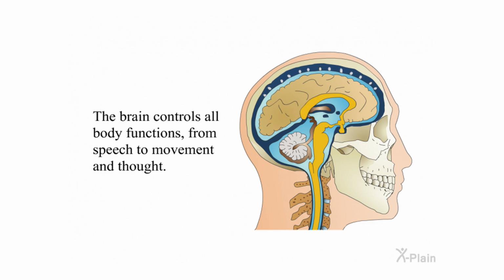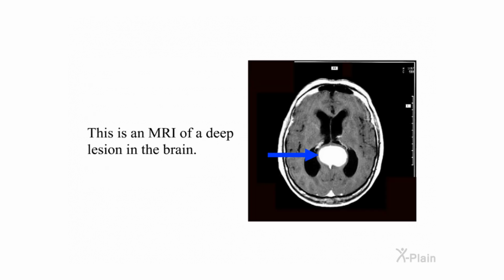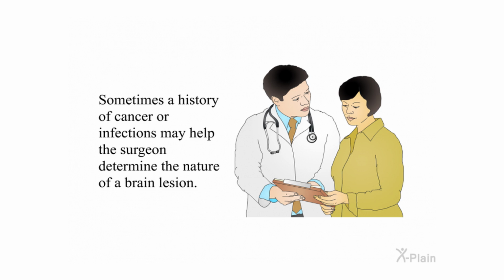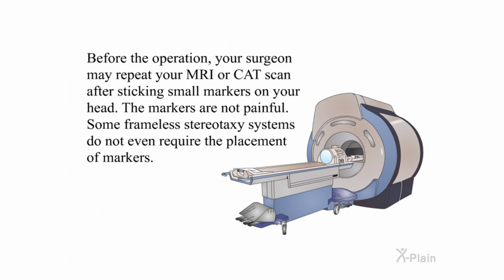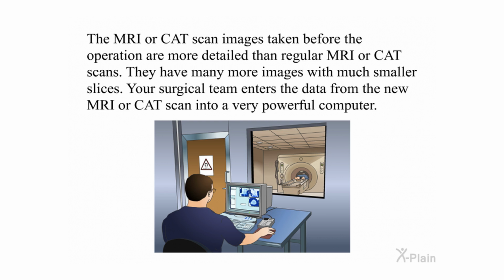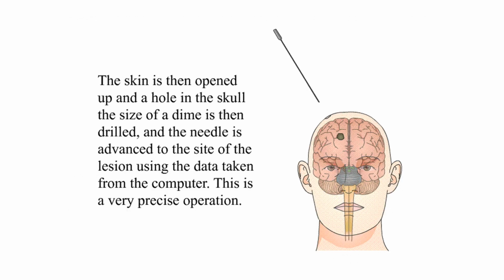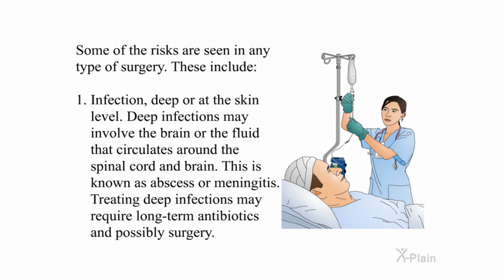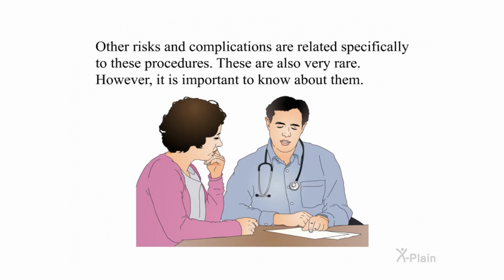Stereotactic Biopsy of a Brain Lesion - Frameless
This patient education program explains the indications, benefits, and risks of frameless stereotactic biopsy of a brain lesion. The procedure is described and its alternatives are listed. A brief section explains what to expect after the procedure.

Sections:
00:00 - Start
00:32 - Introduction
01:27 - Anatomy
02:04 - Symptoms & Causes
04:06 - Other Treatments
05:11 - Procedure
08:36 - Risks
11:21 - After the Surgery
11:52 - Summary
12:17 - End

ns170203 Stereotactic Biopsy of a Brain Lesion - Frameless